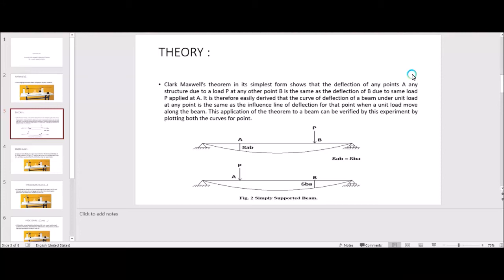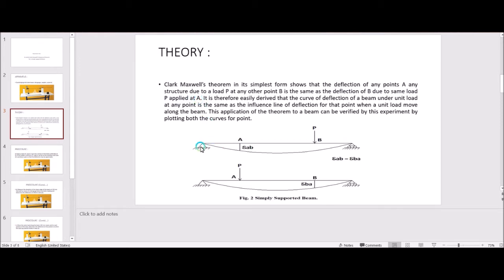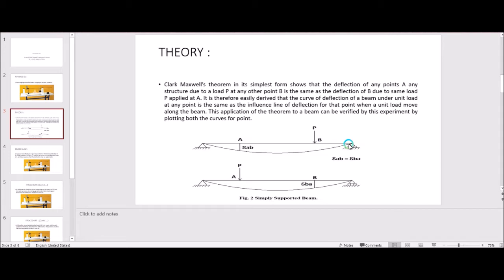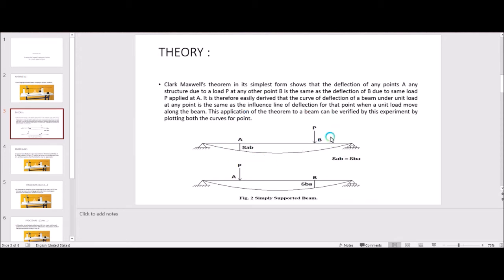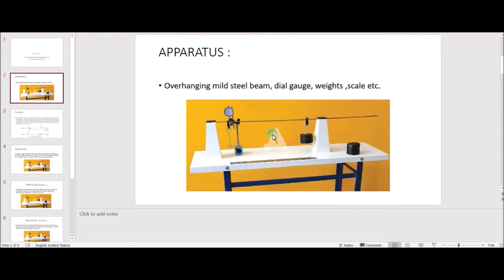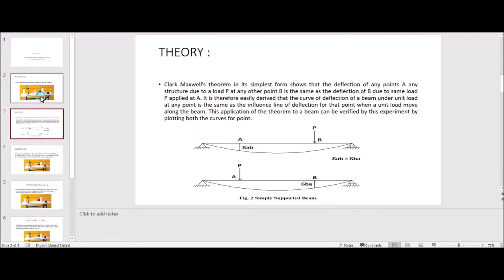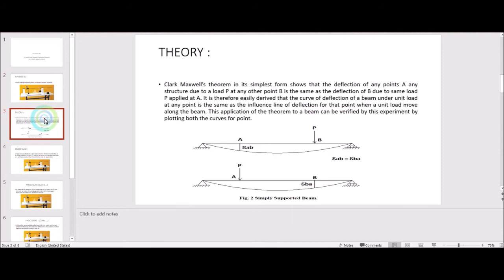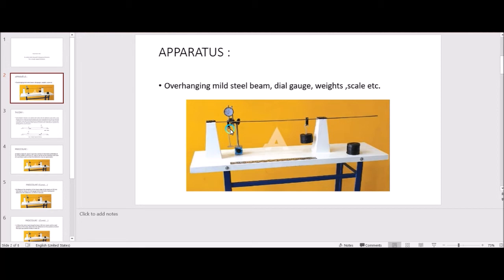Clerk Maxwell's Reciprocal Theorem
In this i have explained Maxwell Reciprocal Theorem with example.

To verify Clerk Maxwell’s
for a simply supported beam.

Clerk Maxwell’s_theorem in its simplest form shows that the deflection of any points A any structure due to a load P at any other point B is the same as the deflection of B due to same load P applied at A.

in this video we are verifying the Theorem by taking two deflection readings at point A and point B for when load is at B and A respectively for same load P.

the Theorem says both deflections will be equal.